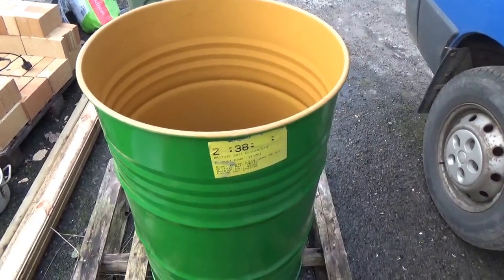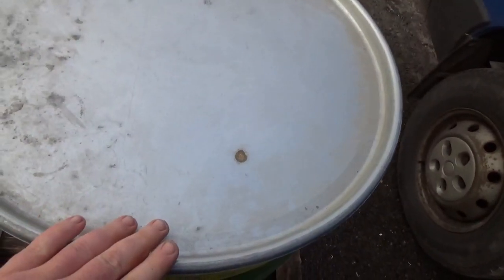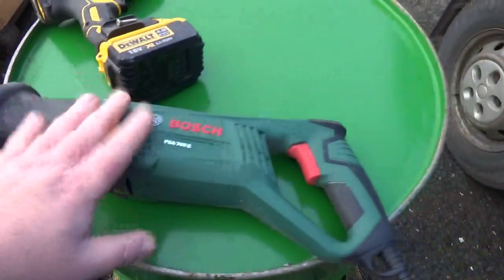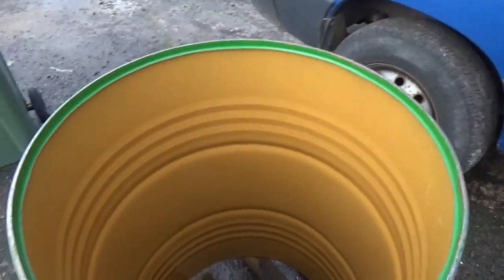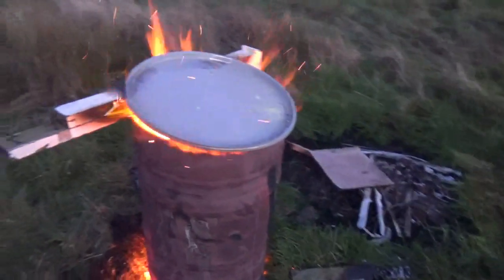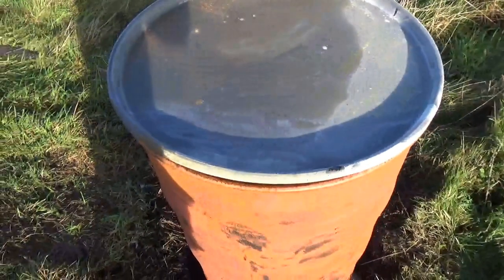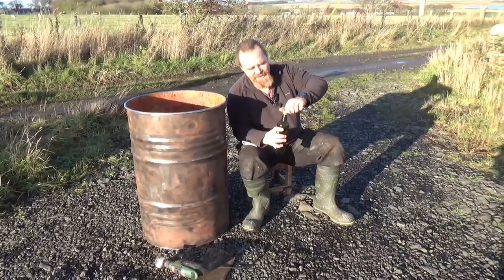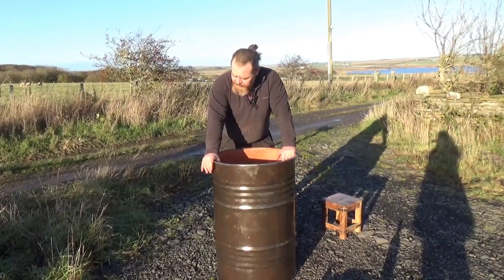Rocket mass heater build 4. Preparing the barrel. The most efficient heating in the world.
This video series details our construction of the most efficient space heater in the world, the rocket mass heater.
Rocket mass heaters are incredibly efficient as space heaters.
Typically using just 10% of the fuel of conventional wood heat, zero fossil fuel inputs, no electricity needed, and no moving parts. Even using new components, a mass heater typically costs less than £1000 to build, extremely cheap when compared to well over £5000 for a conventional heating system.
Using easily sourced stick fuels, these systems can be carbon neutral, or even carbon negative. What other heating system can claim to heal ecosystems while sequestering carbon? Rocket mass heaters have the potential to revolutionise reversing climate change while giving their owners fuel independence.
In this video I prepare the barrel for use as the radiant bell part of the heater.